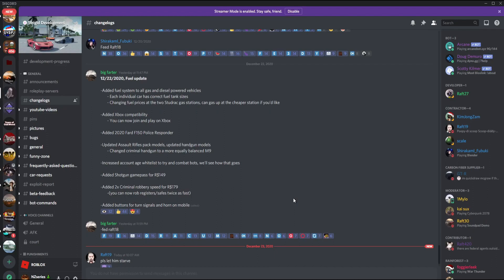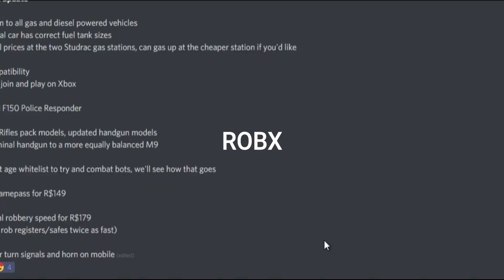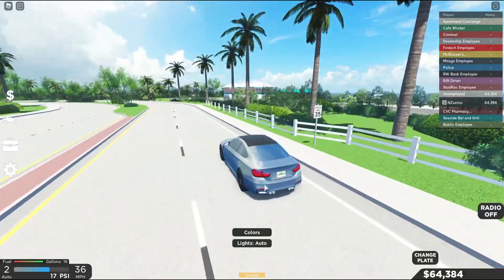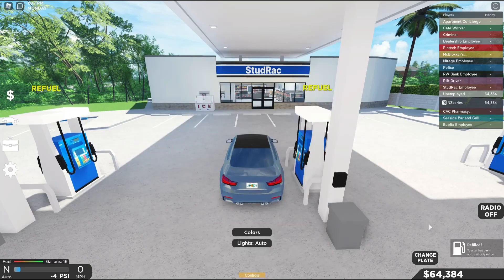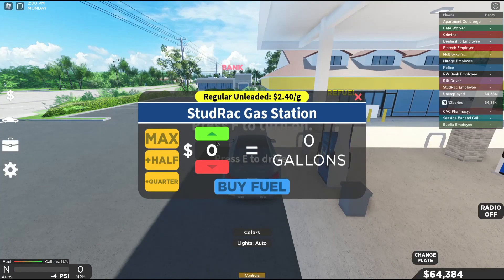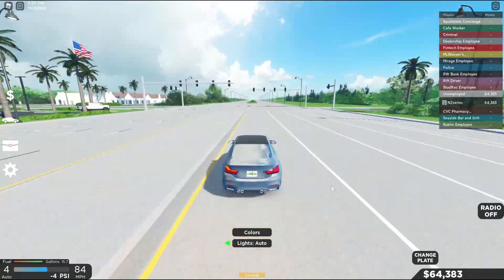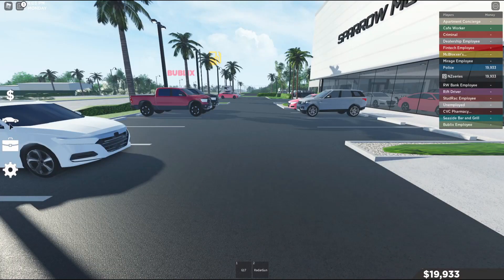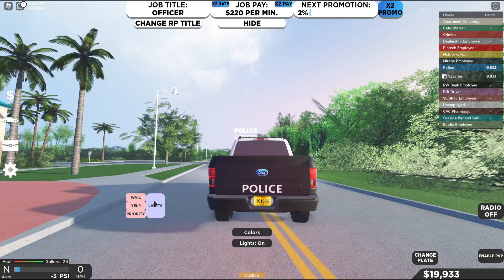Southwest Florida Update! || New Police Car/FUEL SYSTEM!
In Today's Video, I'm reviewing the Southwest Florida Update!

Information!

How Do I Edit Videos? I Use Wondershare Filmora 9!

How Do I Make My Thumbnails? I Use Pixlr X!

How Do I Make My Intro? I Used Greenville Beta To Record The Video And I Edited It In Wondershare Filmora 9!